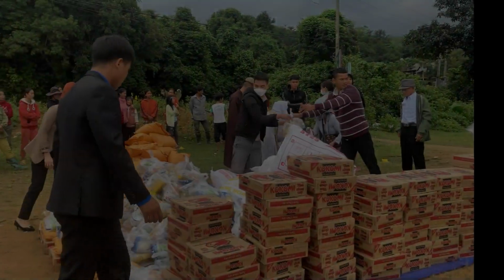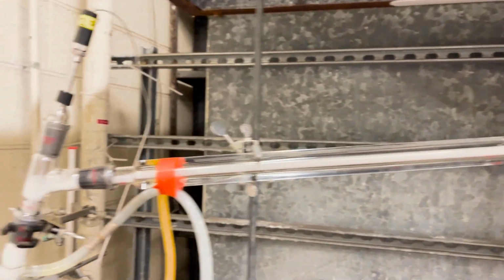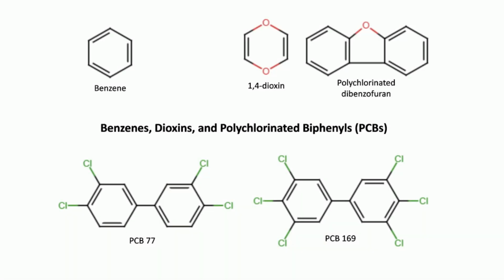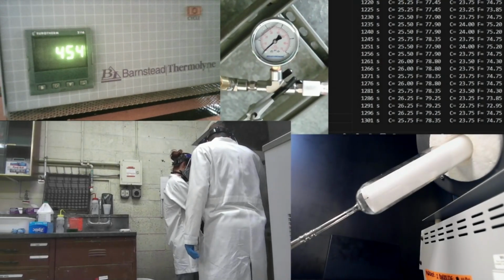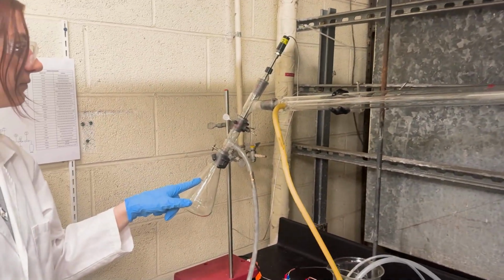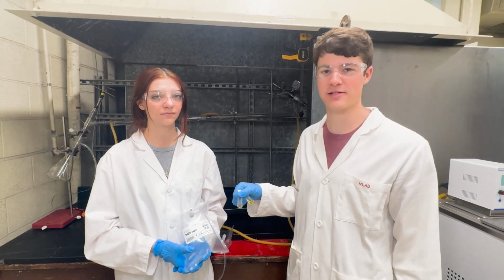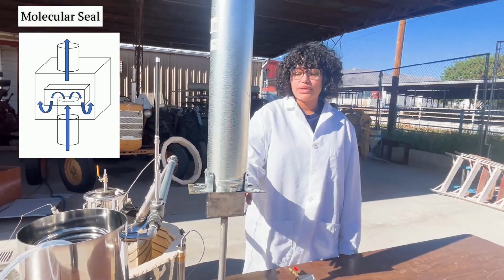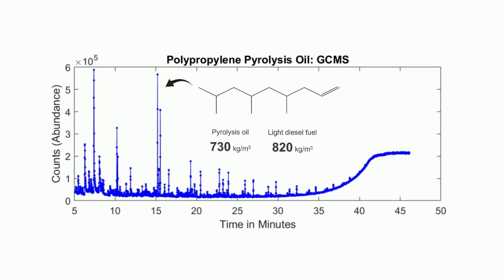24011 – Pyrolysis: Recycling, Carbon Capture & Disaster Relief